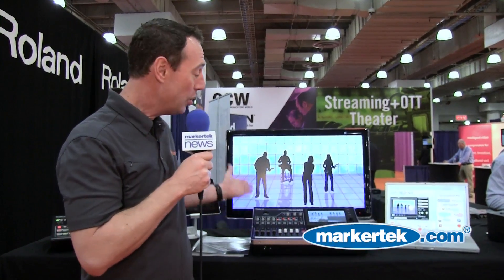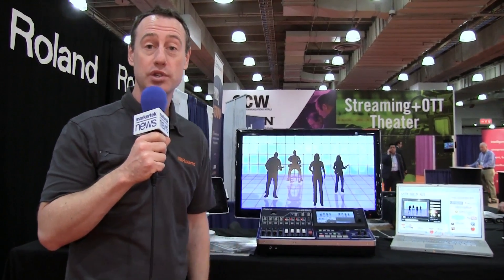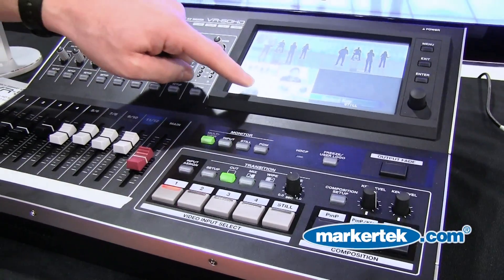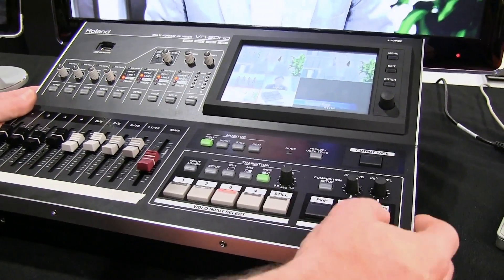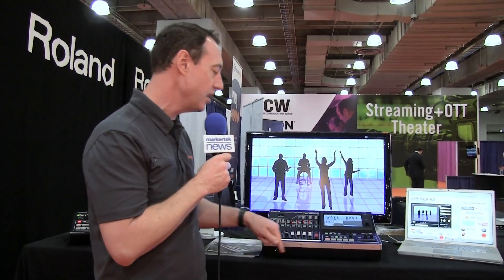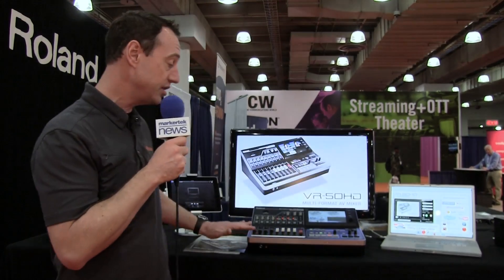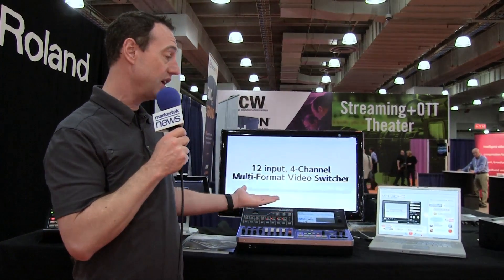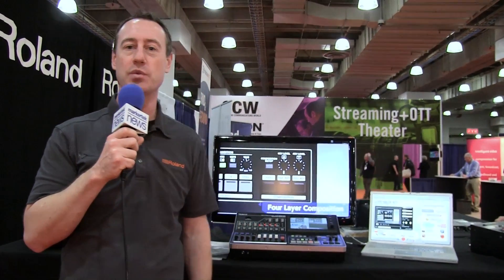Roland VR 50HD 4 Video Input Multi Format AV Mixer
A complete portable HD studio in a single unit. Single-person operation of sound and picture using faders, buttons and touch screen. The Roland VR-50HD all-in-one AV mixer beautifully integrates an audio mixer, video switcher, multi-viewer touch screen and USB video/audio streaming into a stand-alone device. This single unit delivers functionality that until now required a number of peripheral devices to accomplish. This portable live HD production solution is ideal for schools, churches, council meetings, corporate events, sports, trainings, or any other live event.

Features:
12 input, 4-Channel Video plus still channel Multi-Format Switcher
Supports 3G/HD/SD SDI, HDMI, RGB/Component, and Composite Video Inputs Up to 1080p (3G SDI)
Embedding of audio with delay settings
12-Channel Digital Audio Mixer with XLR, TRS, and RCA jacks along with audio from SDI and HDMI inputs
4 Layer, Compositing of PinP, PinP/KEY, and STILL
Built-In Preview Touch Monitor (7 inch Graphic color LCD 800 x 480 dots)
External Multi-View Output through HDMI
HDCP Support
USB3.0 Video/Audio Output for web streaming and recording up to 1080p (uncompressed)